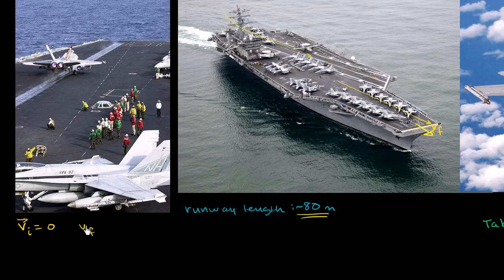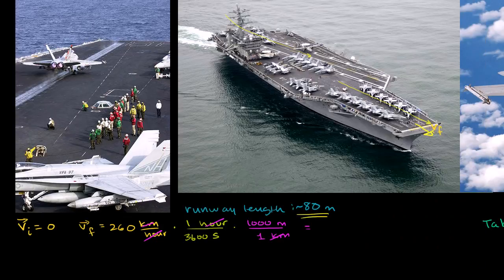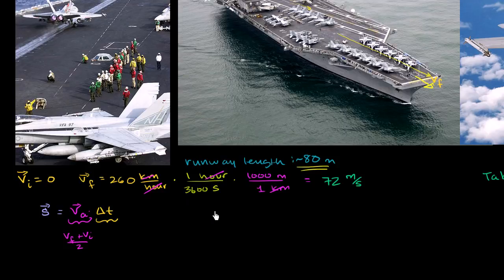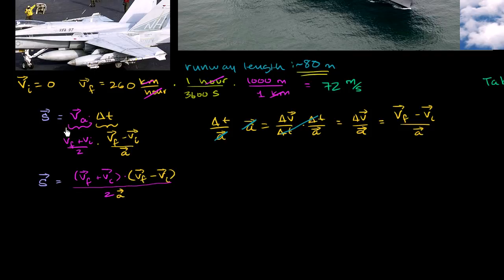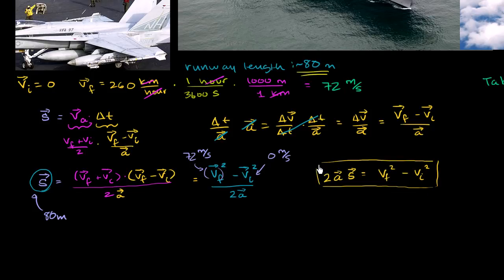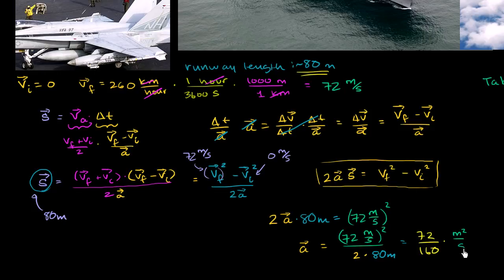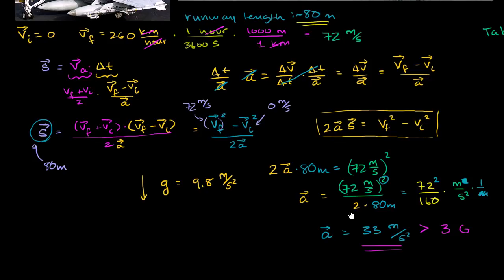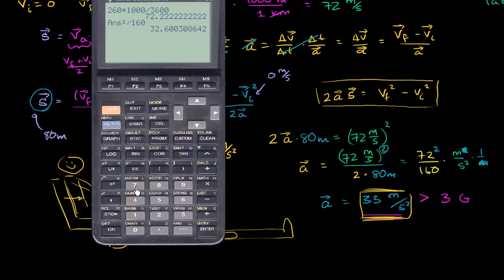Acceleration of Aircraft Carrier Takeoff